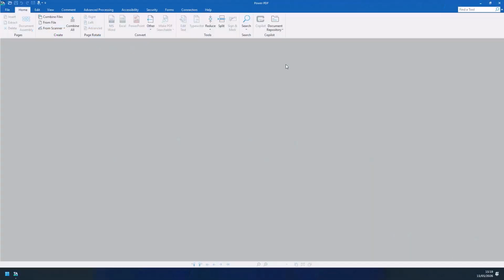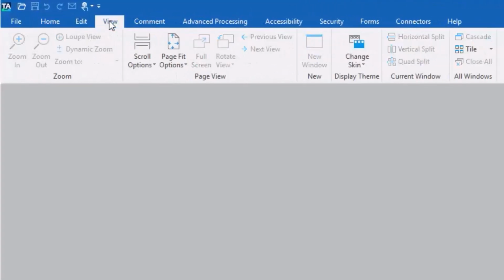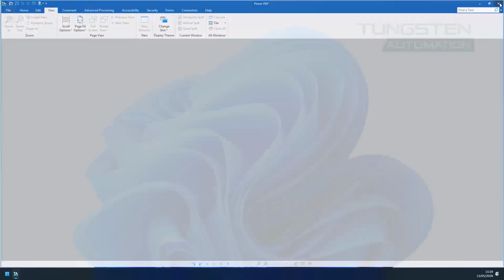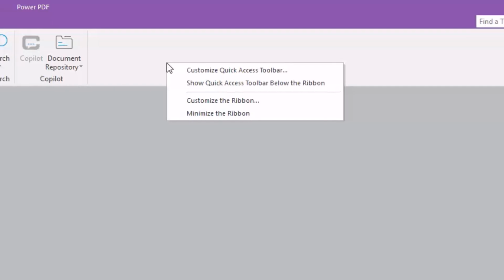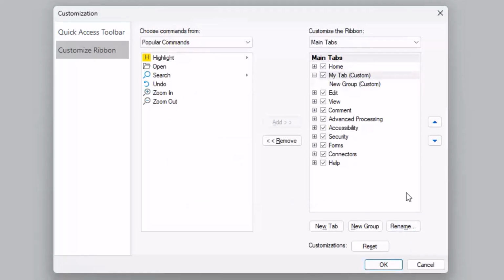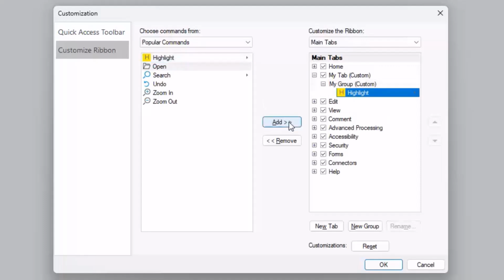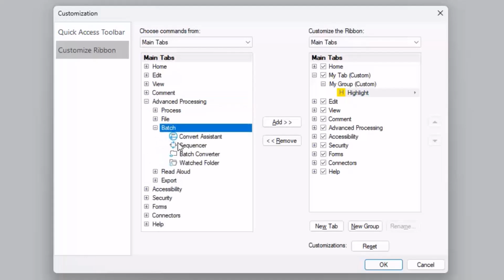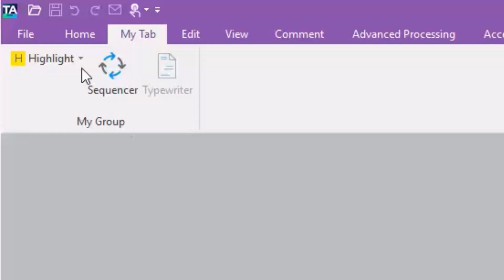Change the UI settings in Power PDF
Learn how to customize the user interface in Tungsten Power PDF, including changing the display theme and building your own custom ribbon tab.

In this tutorial, we walk through changing the application's color skin and creating a personalized ribbon tab with your most frequently used commands (available only in Power PDF Business).

What You'll Learn:
✓ Accessing display settings from the View menu
✓ Changing the application skin (blue, dark gray, light gray, or purple)
✓ Restarting Power PDF to apply the new theme
✓ Accessing Customize the Ribbon via right-click
✓ Creating a new custom ribbon tab
✓ Renaming tabs and groups
✓ Adding commands from the Popular Commands list
✓ Adding commands from the Main Tabs list
✓ Building a personalized set of tools for quick access

This is ideal for anyone who wants to tailor Power PDF's look and workflow to match their personal or team preferences, streamlining access to the tools used most often.